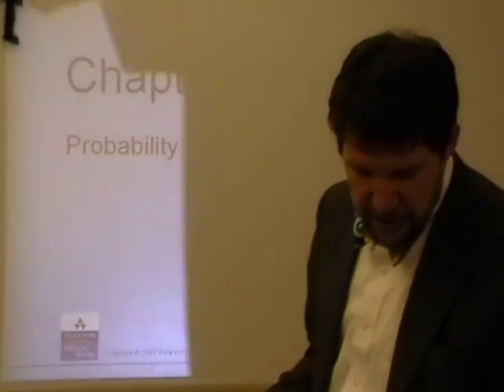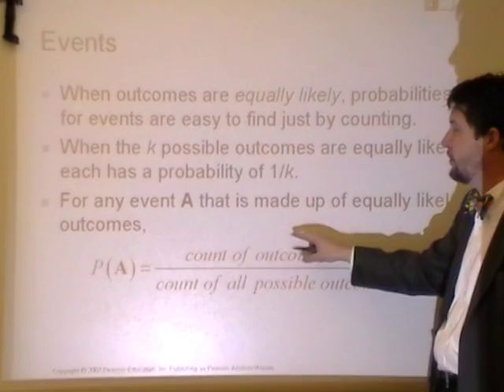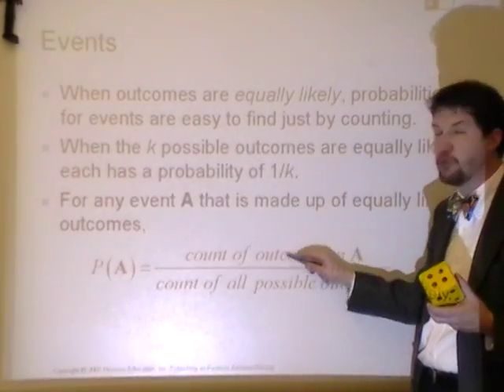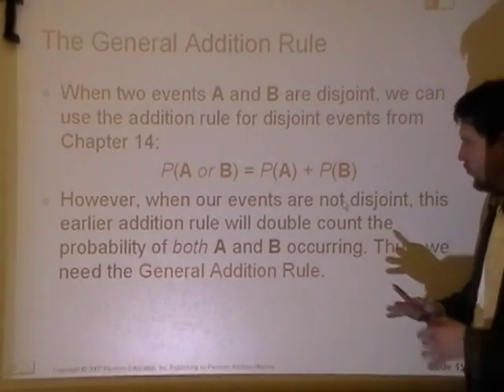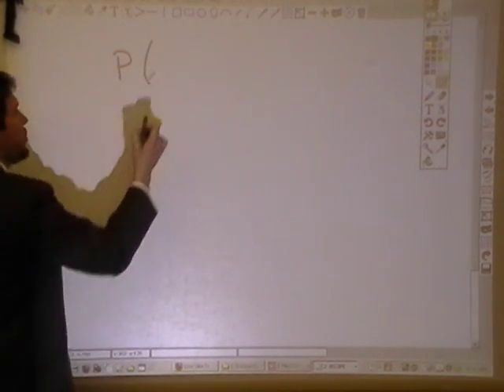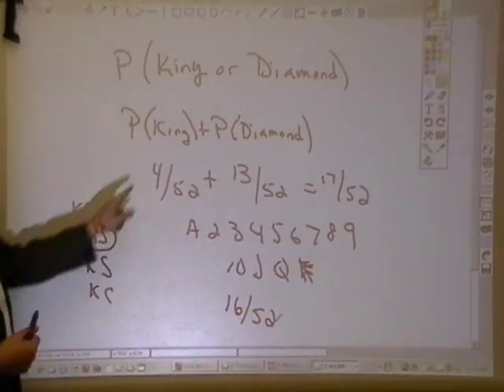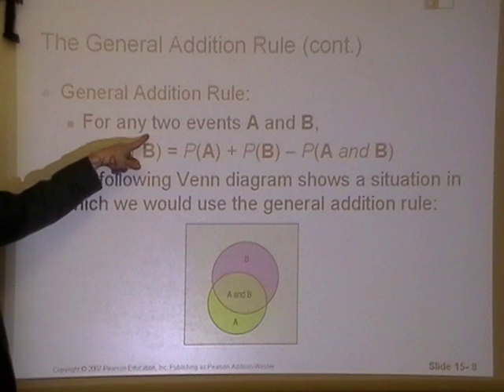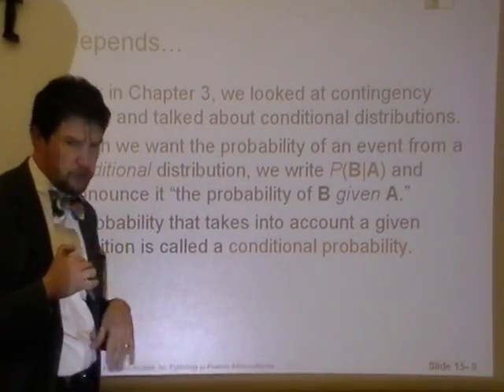Chapter 15 notes part 1.MOD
Lecture from Mister Fleming's AP Stats class, chapter 15  part 1. This is Chapter 15 from Stats Modeling the World. Chapter 15 is about the rules of probability. Mr. Fleming is a teacher at Collegiate Academy in Erie, PA.